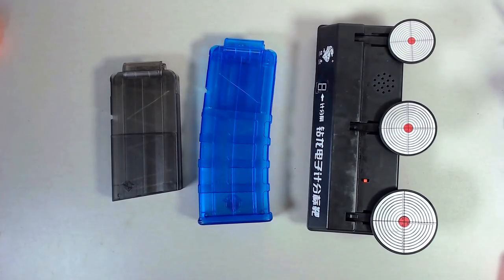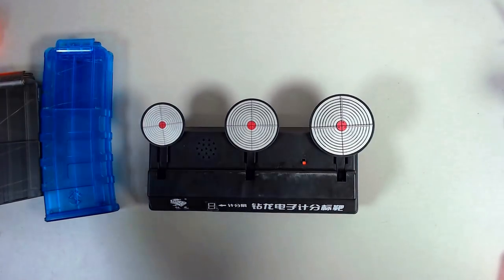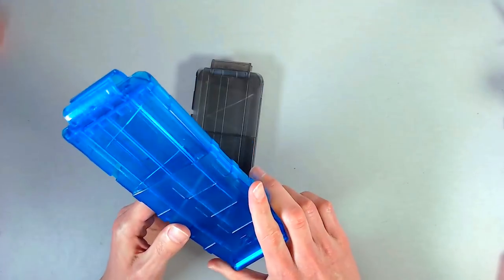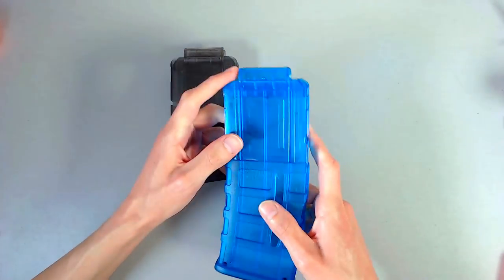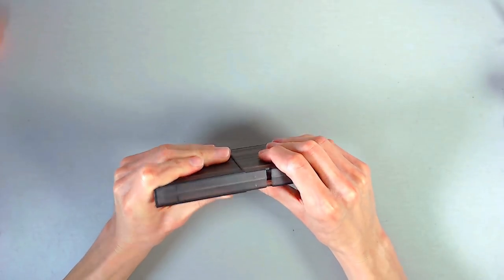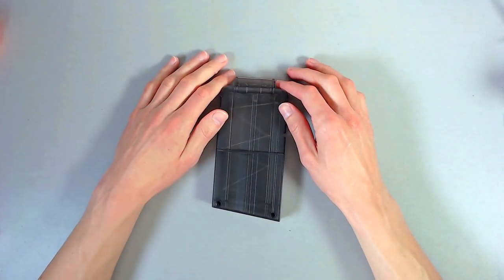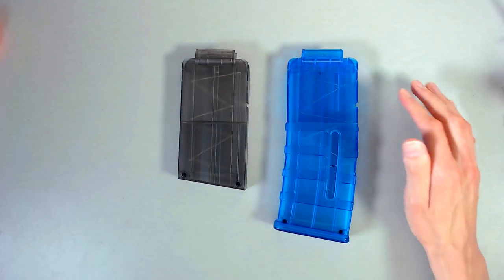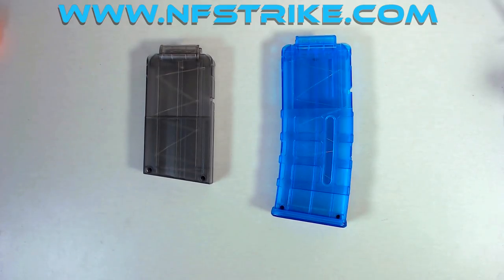The Best Nerf Magazines For Your Money? Review From NFStrike.com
These two magazines have stood out lately as a couple of my favorites, one is my go to mag when I'm playing competitively, and the other was just so surprising to me and I love it. Thanks to NFStrike.com for sending these my way!

Jangular
1769 Hillsdale Ave. #54419